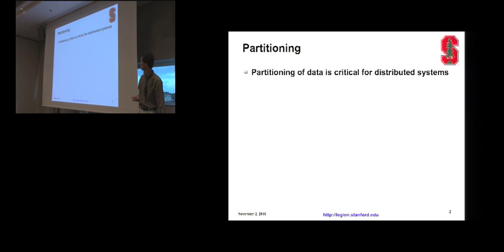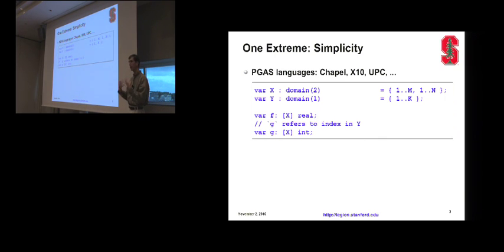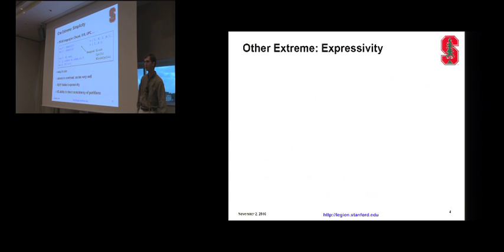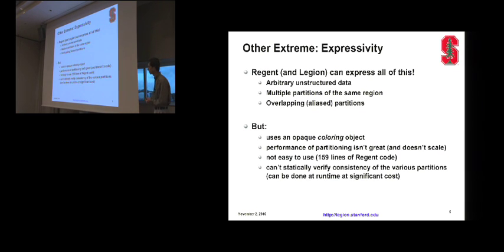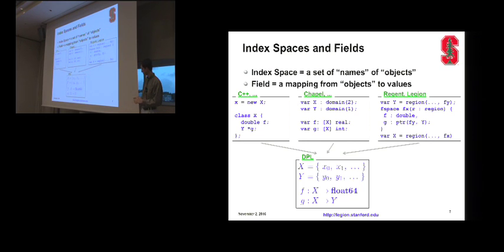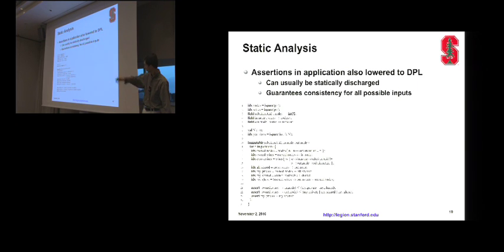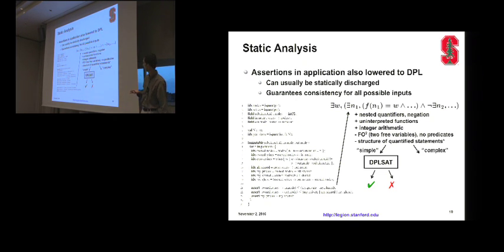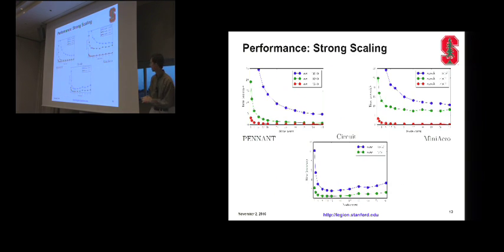Dependent Partitioning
A key problem in parallel programming is how data is {\em partitioned}:
divided into subsets that can be operated on in parallel and, in
distributed memory machines, spread across multiple address spaces.

We present a {\em dependent partitioning} framework that allows an
application to concisely describe relationships between partitions.
Applications first establish {\em independent partitions}, which may contain
arbitrary subsets of application data, permitting the expression of
arbitrary application-specific data distributions.
{\em Dependent partitions} are then derived from these using the
{\em dependent partitioning operations} provided by the framework.
By directly capturing inter-partition relationships, our framework
can soundly and precisely reason about programs to perform important
program analyses crucial to ensuring correctness
and achieving good performance.
As an example of the reasoning made possible,
we present a static analysis that
discharges most consistency checks on partitioned data during compilation.

We describe an implementation of our framework within Regent, a language
designed for the Legion programming model. The use of dependent partitioning
constructs results in a 86-96\% decrease in the lines of code required to describe
the partitioning,
eliminates many of the expensive dynamic checks required for soundness
by the current Regent partitioning implementation, and speeds up the
computation of partitions by 2.6-12.7X even on a single thread.
Additionally, we show that a distributed implementation incorporated into the the
Legion runtime system allows partitioning of data sets that are too large to
fit on a single node and yields a further 29X speedup of partitioning
operations on 64 nodes.